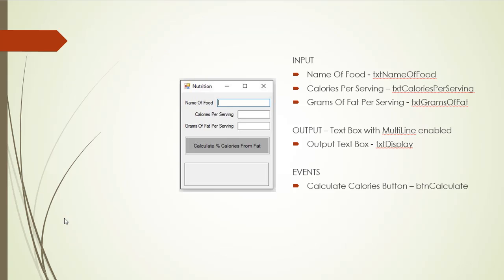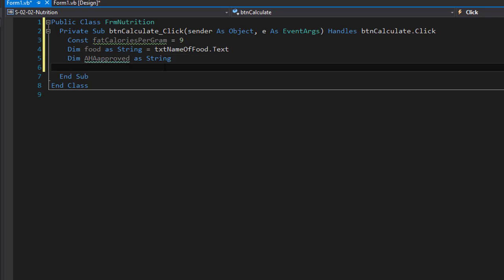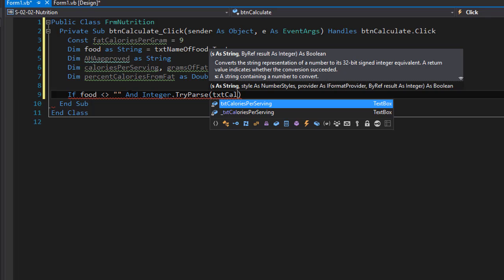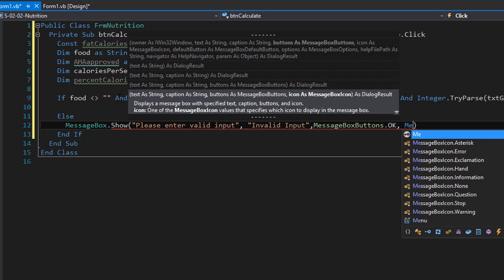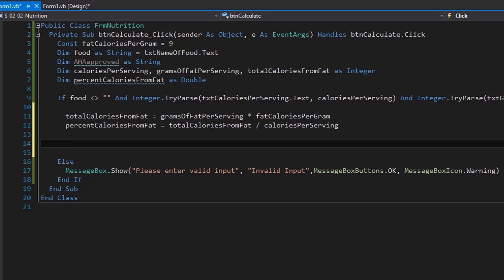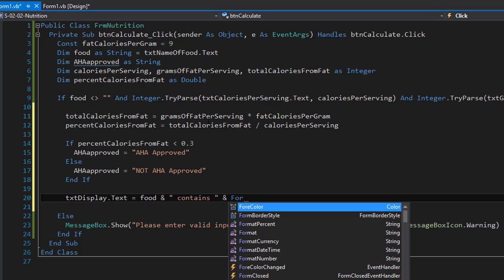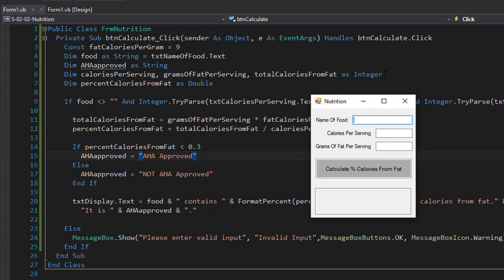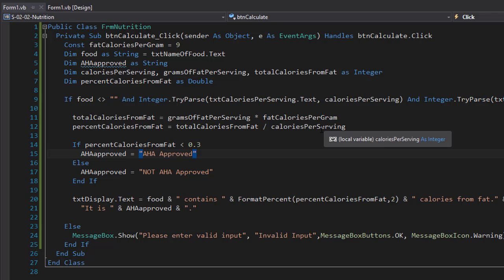Introduction To Programming Using Visual Basic - Nutrition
Write a program that requests the name of the food, number of calories per serving, and the grams of fat per serving as input; and tells whether the food meets the American Heart Association (AHA) recommendation.
NOTE: AHA recommends at most 30% of calories to come from fat
NOTE: 1 gram of fat contains 9 calories